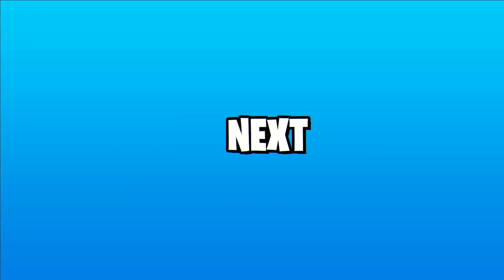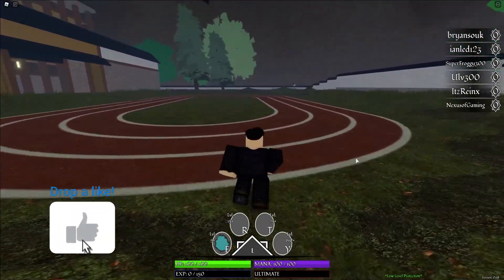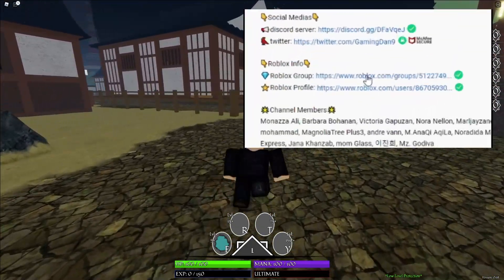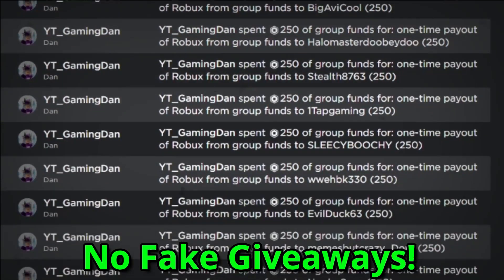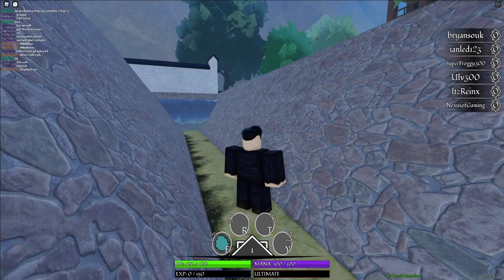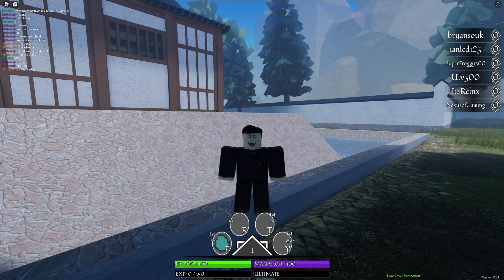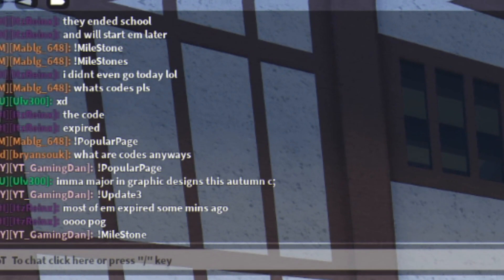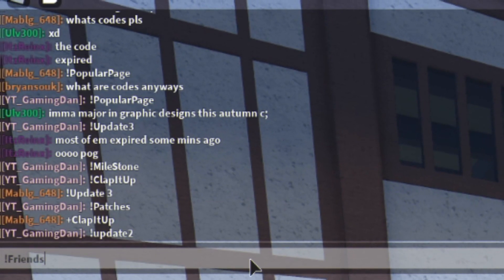(2021) ALL *NEW* SECRET OP CODES! Rojutsu Blox Roblox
In this video I will be showing you awesome new working codes in rojutsu blox for 2021!

🌟Channel Members🌟
Monazza Ali, Barbara Bohanan, Victoria Gapuzan, Nora Nellon, Albin Ridderstedt, MagnoliaTree Plus3, faiz, Nile Express, RoseRayyan Rafel, cairo aroche, Chanel Lewis, xGHOST26x, Marlon Cardenas, Dandy Candy, Mike Brown, Jovial Goh